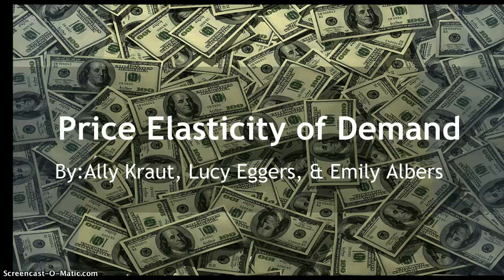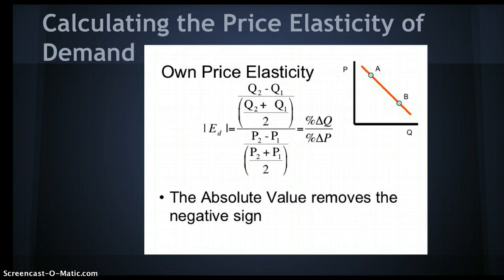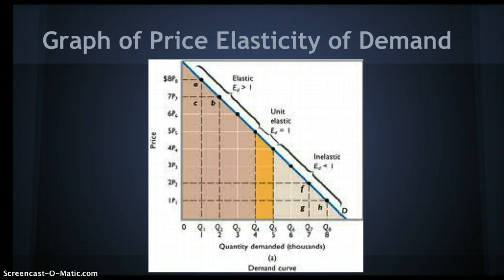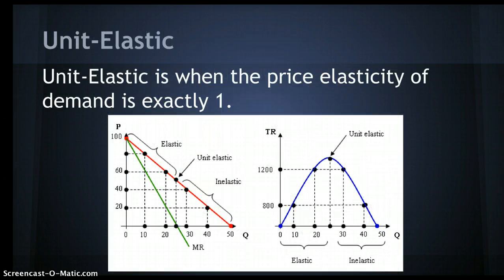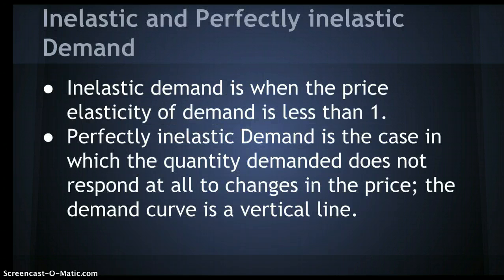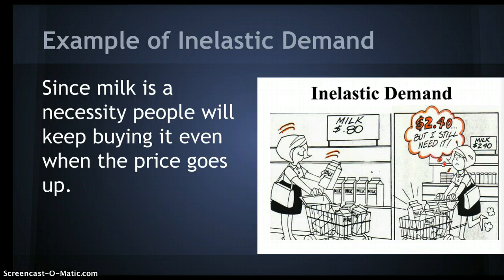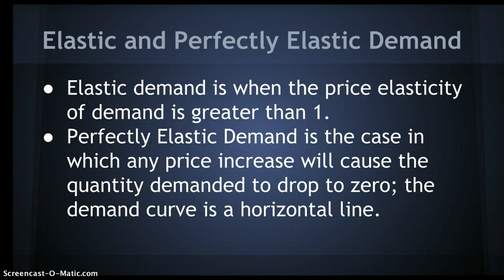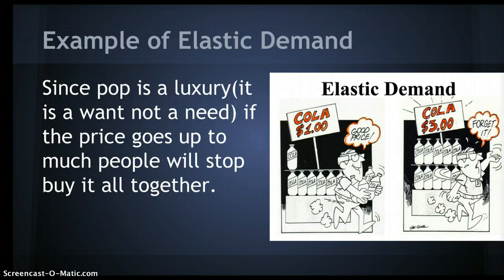Price Elasticity of Demand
Our microeconomics project